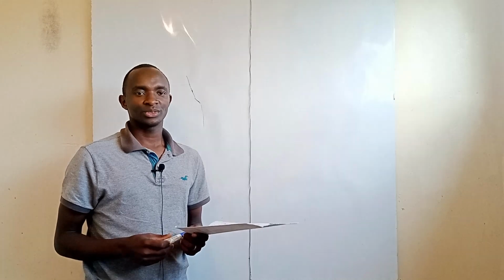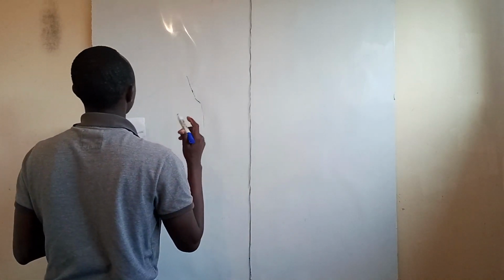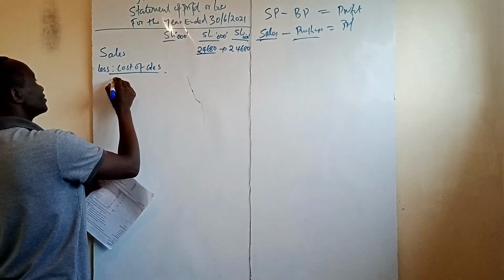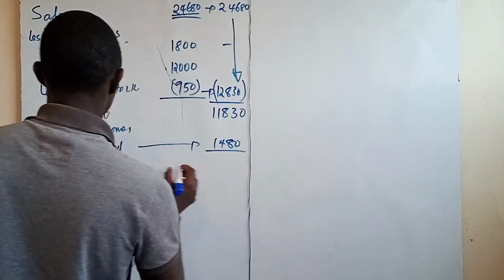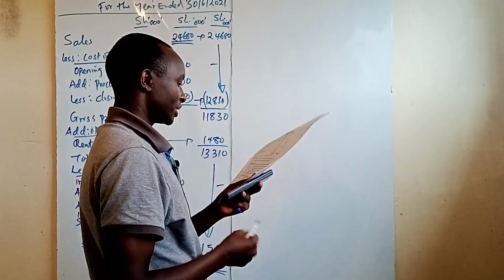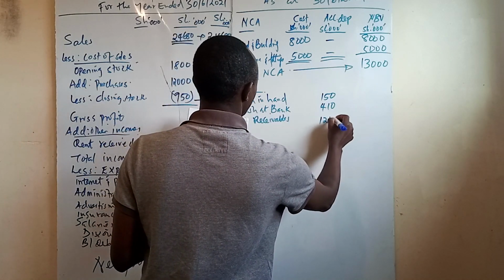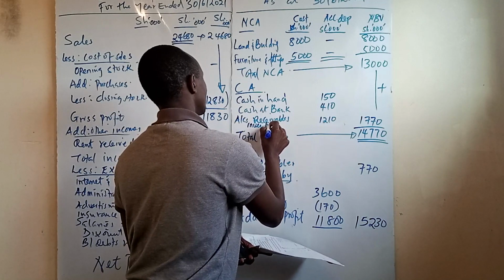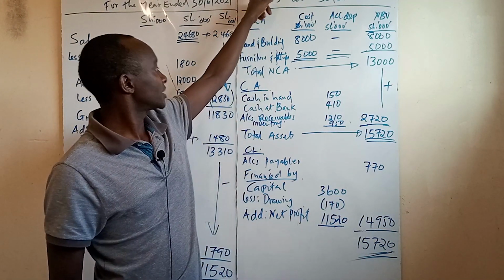ILLUSTRATION. KASNEB - 30th August, 2021 Question 3 (Ujenzi Traders)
This is an illustration of how to prepare Final Financial Statements of a Sole Trader. This question was examined by KASNEB on 30th August, 2021. Question 3 (Ujenzi Traders)